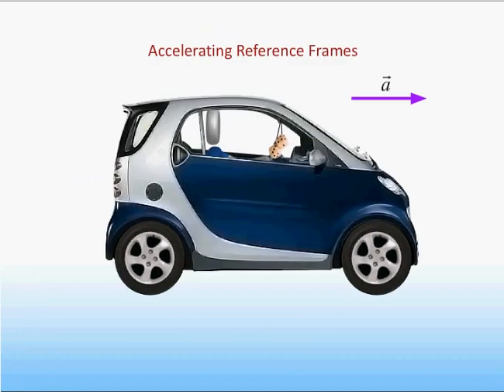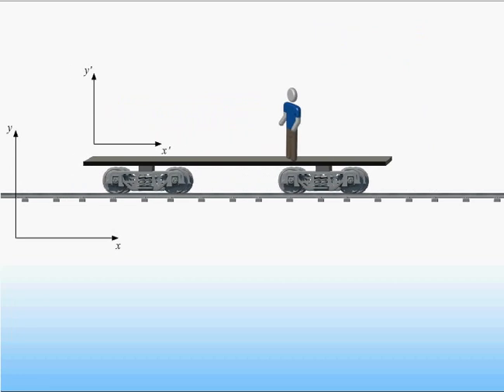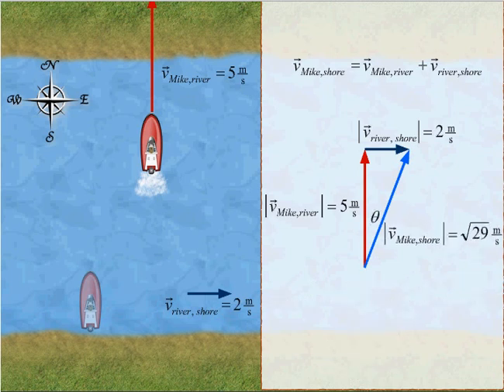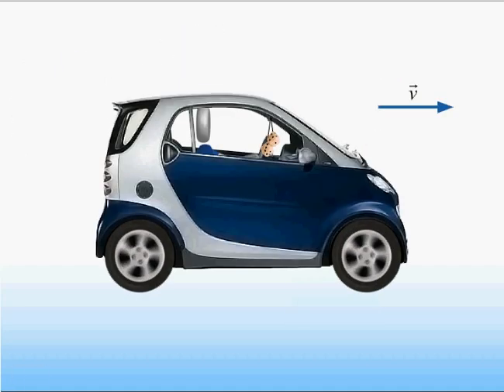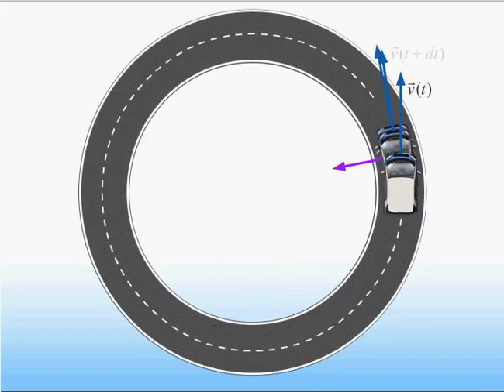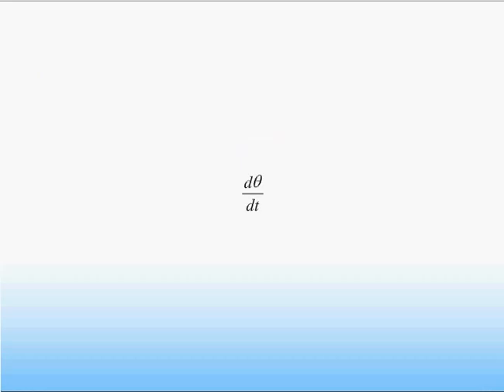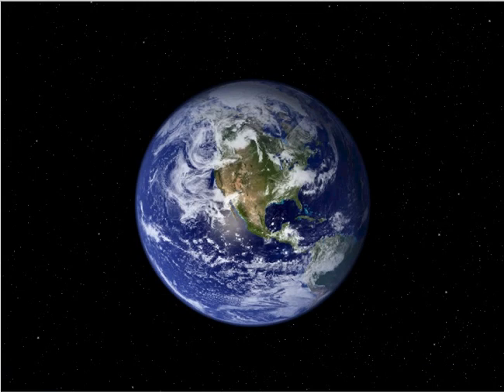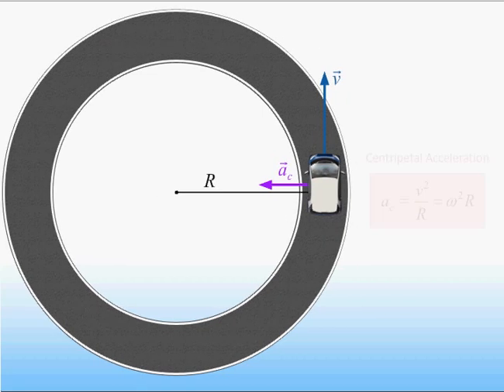Prelecture 03 Relative and circular motion